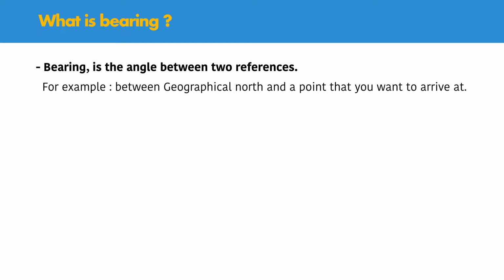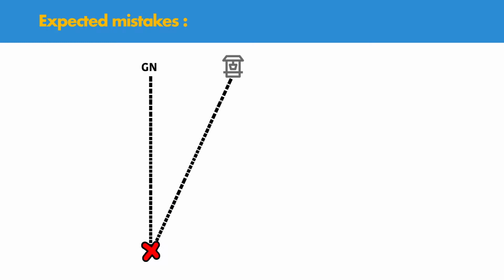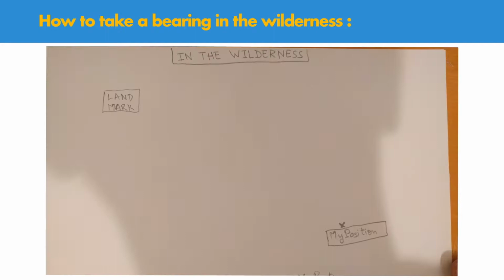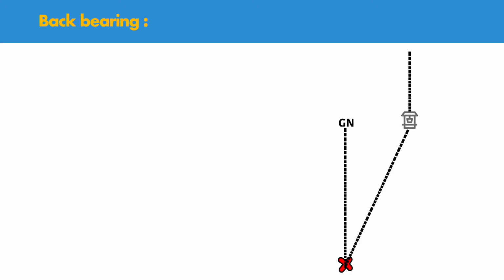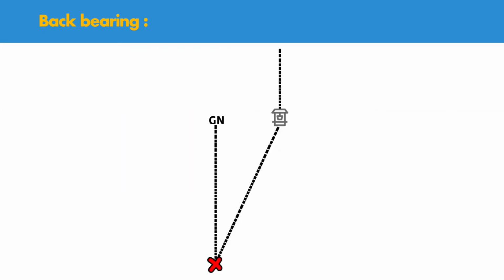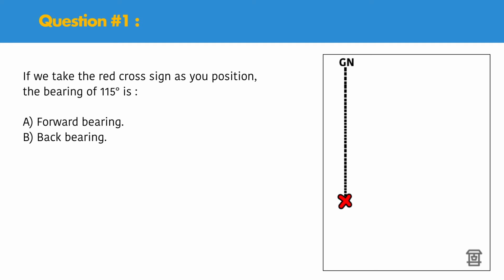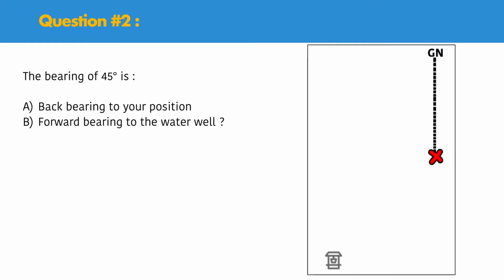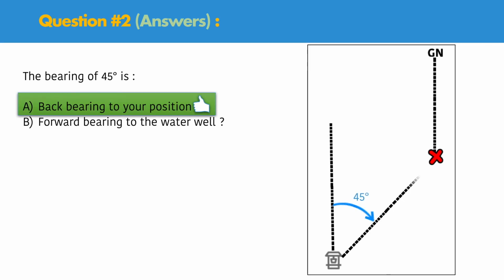16 Forward bearing and back bearing